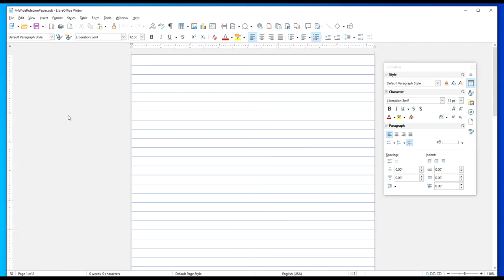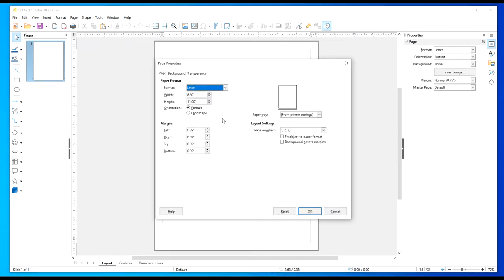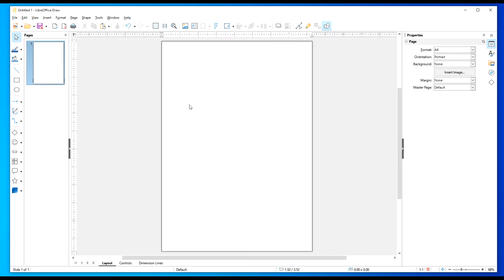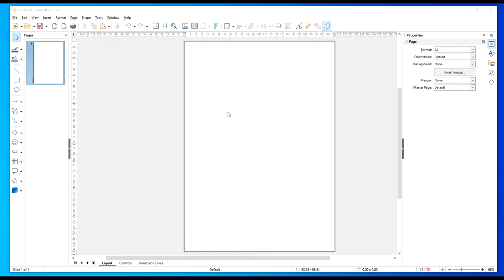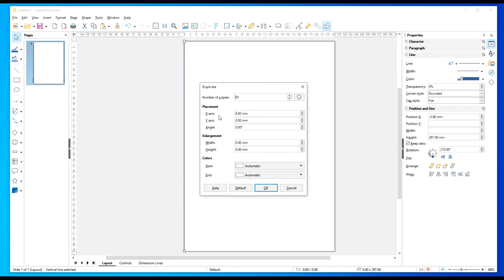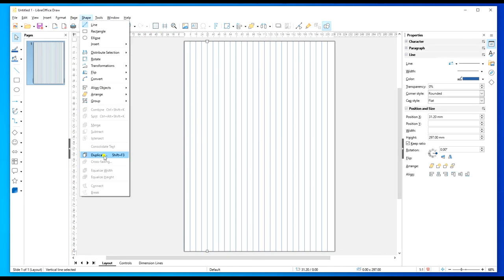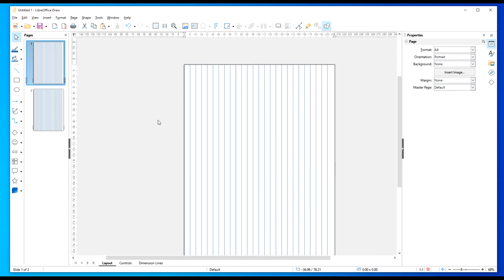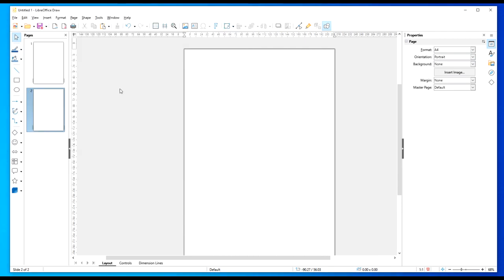How to Make Lined Paper - Its so EASY!!!!!!!!!!!!!!!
In this video tutorial, I illustrate the steps to create your own Wide Ruled Lined paper using LibreOffice Draw.

Chapters:
0:00
0:57 Start of Tutorial
1:25 Remove margins
2:52 Change measurement unit
4:02 Creating lines
8:45 Save document

Air Filtration
WEN 3410 3-Speed Remote-Controlled Industrial-Strength Air Filtration System (556/702/1044 CFM)
Delta 50-723 1 HP Induction Motor 750 CFM Dust Collection System
Shop-Vac 4 Gallon

Texas Canvas - Heavy Duty Waxed Canvas Shop Apron Deluxe

Floor Tools
Saw Stop 1.75 PCS
Rikon 10-326 Bandsaw
SuperMax 16/32 Drum Sander
WEN 4225 15-Inch Variable Speed Floor-Standing Drill Press
Jet JJ-6HHDX, 6" Long Bed Wood Jointer with Helical Head Kit

Benchtop Tools
Dewalt DWS779 12” Sliding Miter Saw
Triton TSPST450 3.5A Oscillation Spindle and Belt Sander
13" Spiral Cutterhead Benchtop Planer - CUTECH 40200H

Hand Tools
Porter-Cable 20v Max Cordless Tools
Dewalt 3 Amp Corded 5 in. Variable Speed Random Orbital Sander
Ridgid 2.4 Amp 1/4 Sheet Sander
Ridgid 5.5 Amp Corded Fixed Base Trim Router
Bosch 1617EVSPK 2-1/4 HP Plunge and Fixed Base Corded Router Kit